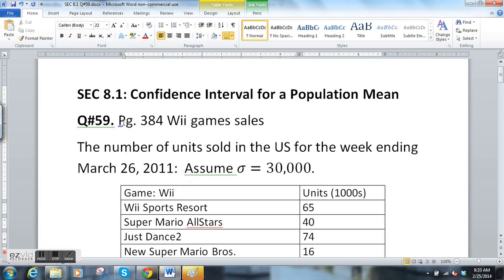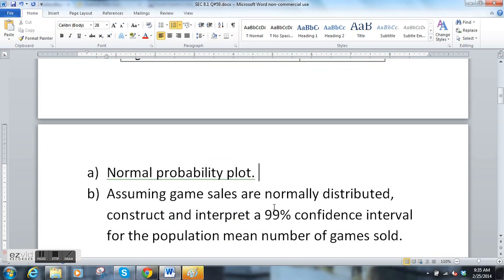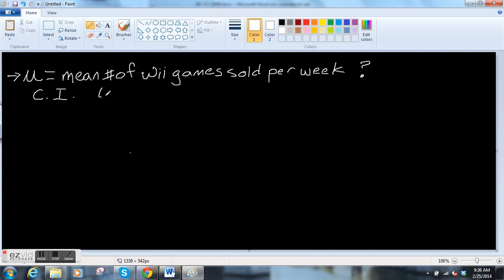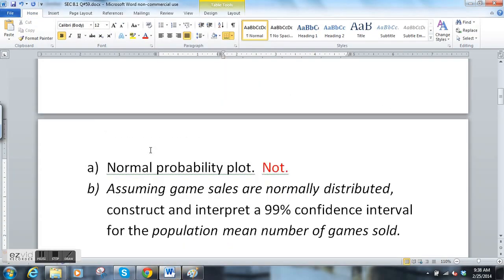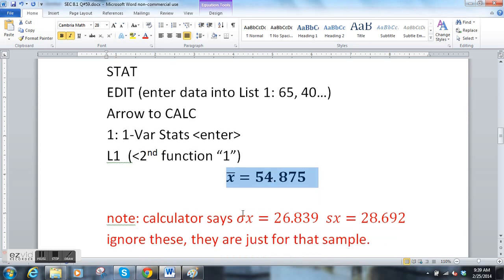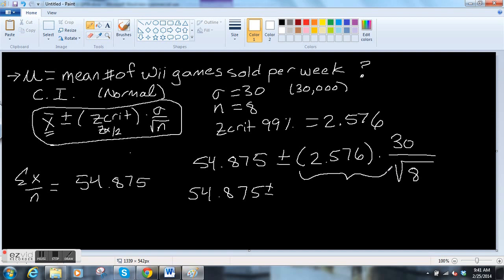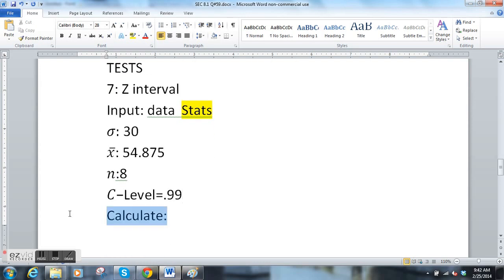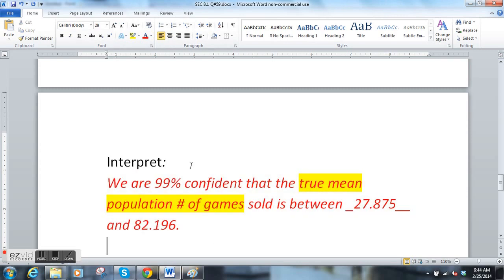Sec 8.1 Q#59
Find a confidence interval for the mean number of Wii games per week. part (b)